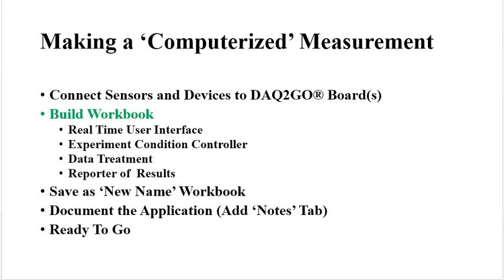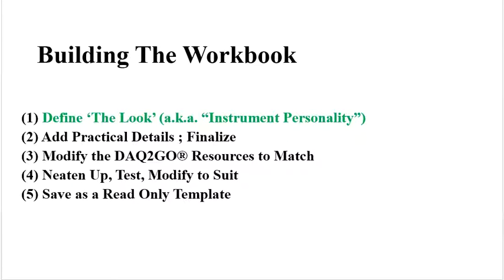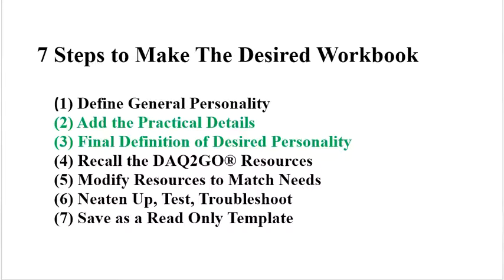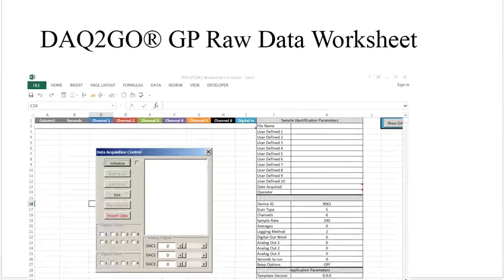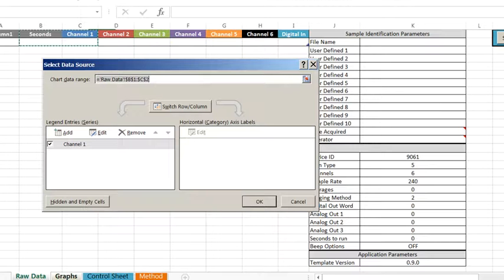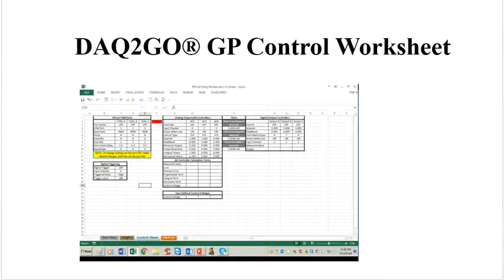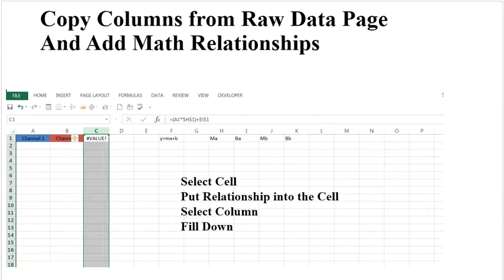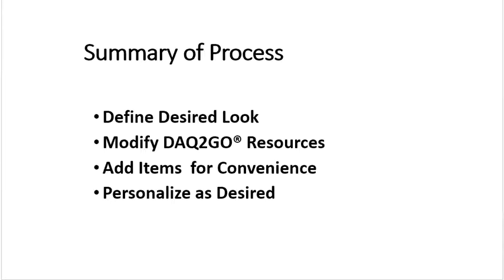computerizing Experiments with DAQ2GO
Using DAQ2GO to computerize experiments